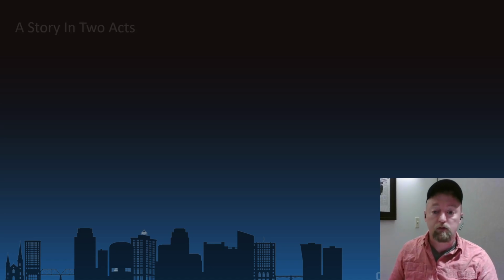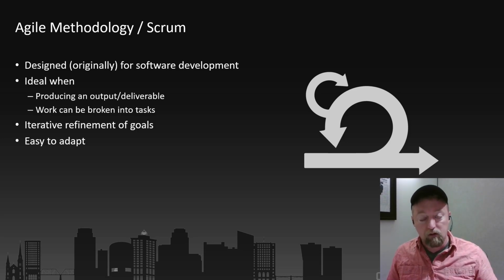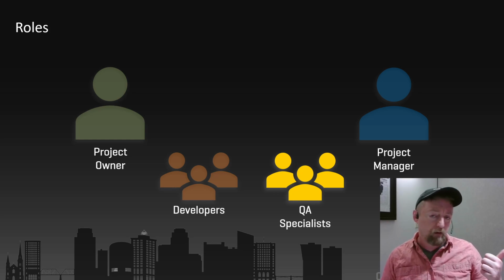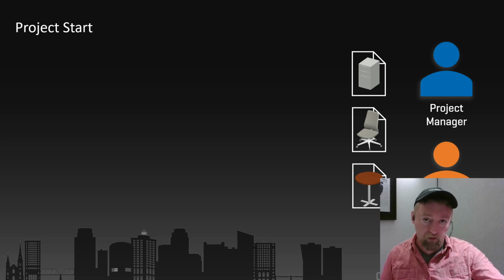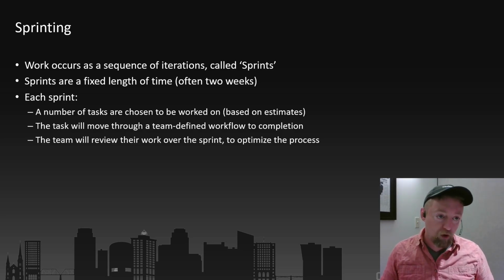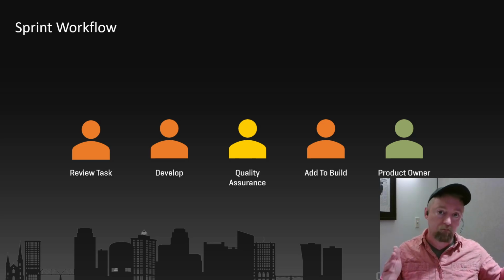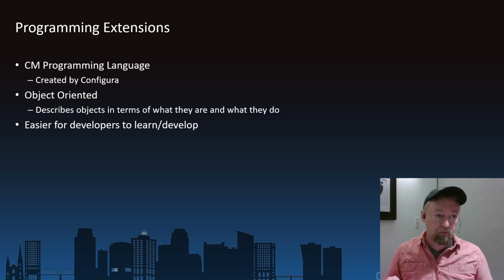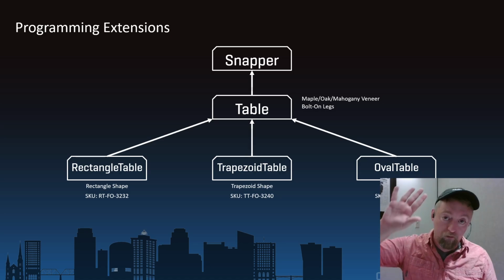Paul Jones - How an Extension is Created | CET Experience 2024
🧠 Ever wonder how a CET Extension actually comes to life?
Join Paul Jones, Manager of Developer Experience at Configura, as he walks through the real behind-the-scenes process of how extensions are built—from planning and programming to shipping and supporting the tools you use every day in CET.

☕ With a cup of tea in hand and 15+ years of experience in developer training, support, and tooling, Paul offers a candid, insightful, and even humorous crash course on the world of CET development.

🛠️ What you’ll learn:

🔹 The full extension development lifecycle, explained step-by-step
🔹 What Agile and Scrum actually look like at Configura
🔹 The roles involved (Project Owner, Scrum Master, Developer, QA, etc.)
🔹 How extensions are broken down into “tickets” and built in sprints
🔹 What a “snapper” is—and why it matters
🔹 The basics of Configura’s object-oriented language, CM
🔹 What inheritance, hierarchy, and code structure look like in real projects
🔹 Why developers sometimes say things like “it’s a snapper issue”
🔹 The difference between the code and the “Extension” you see in CET

💬 Whether you’re a developer, a manufacturer, a curious CET user, or just someone who’s always wondered what goes into creating an extension, this is the session for you.